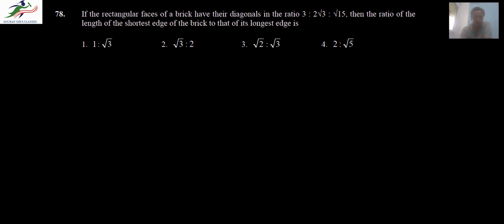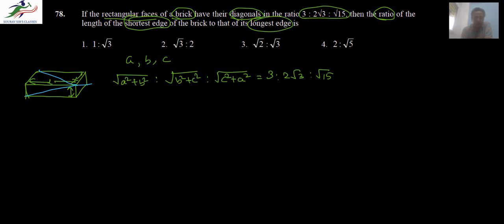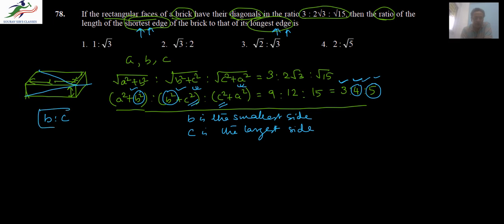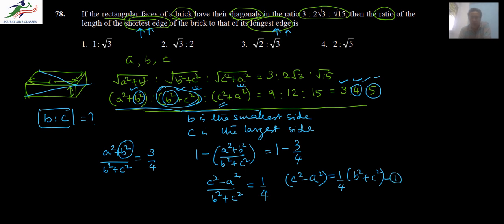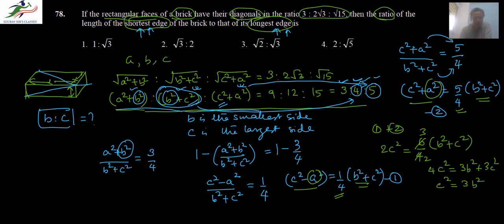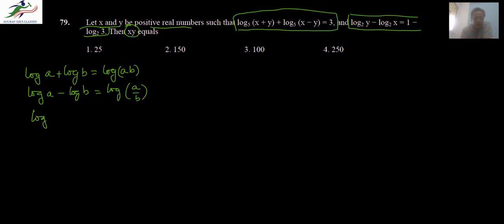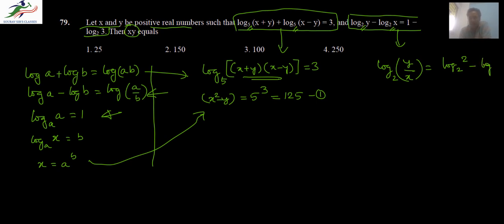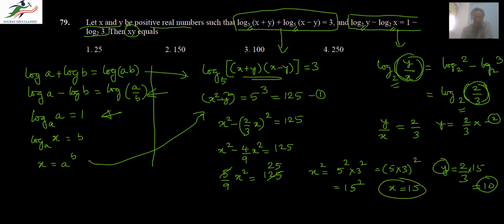CAT 2019 SLOT 1 QUANTITATIVE APTITUDE QUESTIONS WITH ANSWERS EXPLAINED IN ENGLISH. EXAM PREPARATION.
# CAT 2019 # SLOT 1 # Quants # Numericals # Basic Mathematics # New Pattern # MCQ # MBA # IIMs # Solved Question Paper # Tips and Tricks # Ideas # Rules to Crack the exam.

# IIFT 2019 # DILR # New Pattern # MCQ # Solved Question Paper # Past Year Question Papers # MBA # Management Exams # Business Management.

The Common Admission Test (CAT) is a computer based test for admission in a graduate management program. The test scores a candidate on the bases of Quantitative Ability (QA), Verbal Ability (VA) and Reading Comprehension (RC), Data Interpretation (DI) and Logical Reasoning (LR). The Indian Institutes of Management (IIMs) started this exam and use the test for selecting students for their business administration programs. The test is conducted every year by one of the IIMs based on a policy of rotation.

In August 2011, it was announced that Indian Institutes of Technology (IITs) and Indian Institute of Science (IISc) would also use the CAT scores, instead of the Joint Management Entrance Test (JMET), to select students for their management programmes starting with the 2012-14 batch.

According to Gladwell (2008) and Colvin (2008), often it is difficult to set apart an outstanding performance due merely to talent or stemming from hard training. Talented people as a rule show high results immediately in few kinds of activity,but often only in a single direction or genre.

Quantitative may refer to:

Quantification (science)